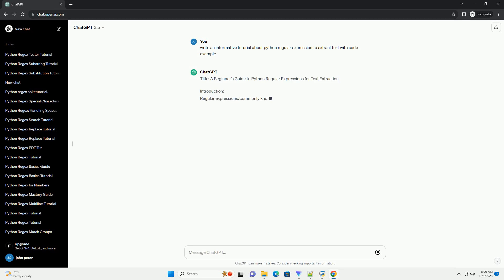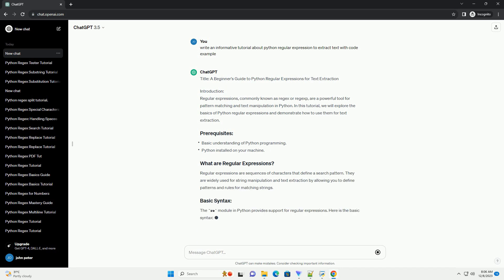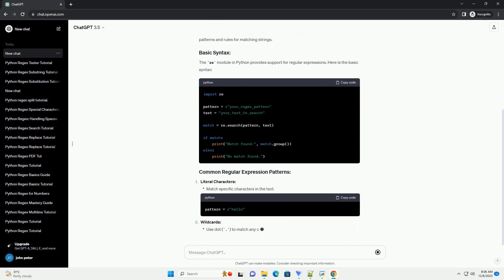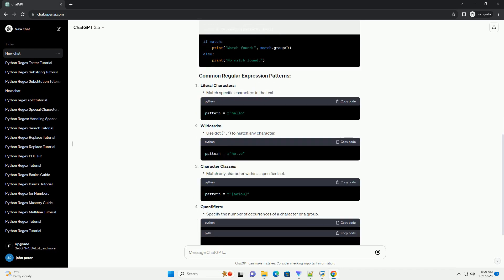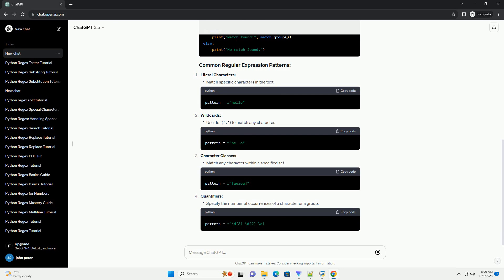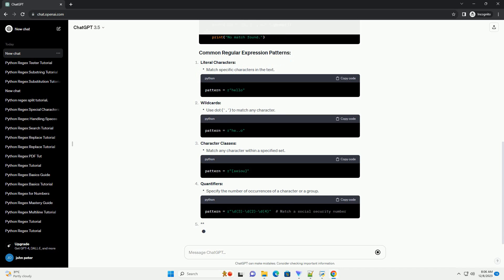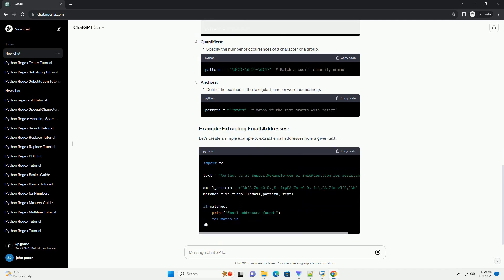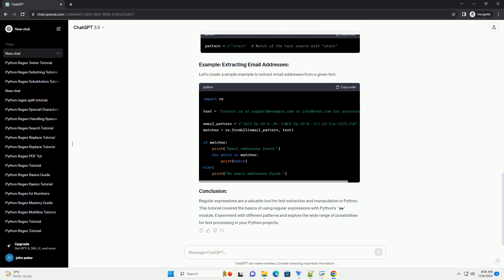python regular expression to extract text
Title: A Beginner's Guide to Python Regular Expressions for Text Extraction
Introduction:
Regular expressions, commonly known as regex or regexp, are a powerful tool for pattern matching and text manipulation in Python. In this tutorial, we will explore the basics of Python regular expressions and demonstrate how to use them for text extraction.
Regular expressions are sequences of characters that define a search pattern. They are widely used for string manipulation and text extraction by allowing you to define patterns and rules for matching strings.
The re module in Python provides support for regular expressions. Here is the basic syntax:
Literal Characters:
Wildcards:
Character Classes:
Quantifiers:
Anchors:
Let's create a simple example to extract email addresses from a given text.
Regular expressions are a valuable tool for text extraction and manipulation in Python. This tutorial covered the basics of using regular expressions with Python's re module. Experiment with different patterns and explore the wide range of possibilities for text processing in your Python projects.
ChatGPT